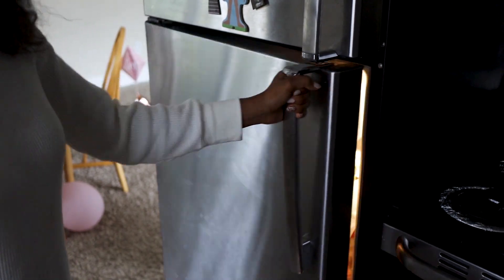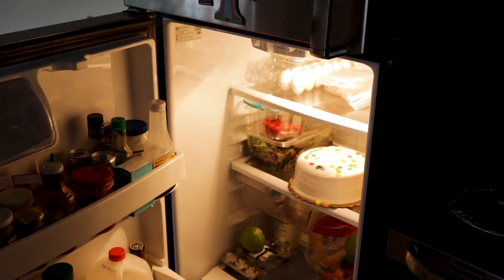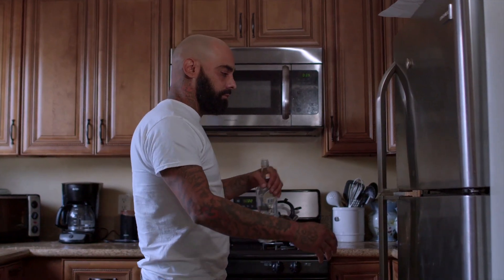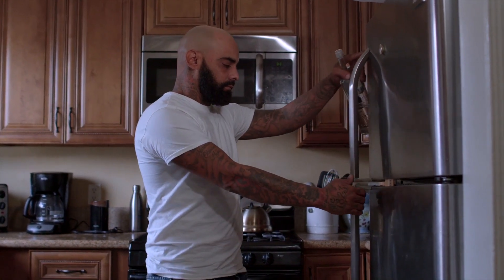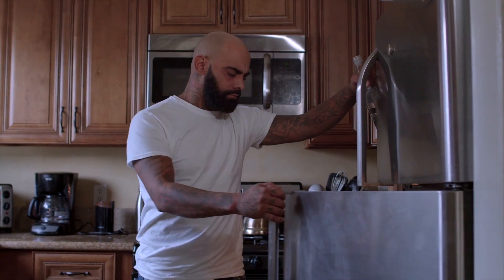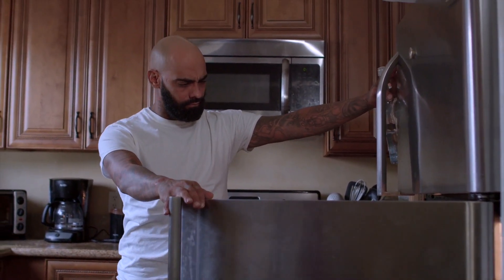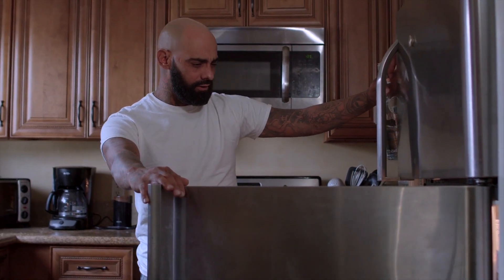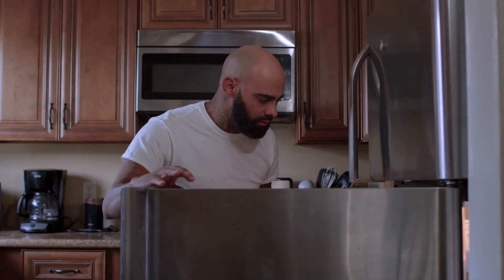HOW DOES A REFRIGERATOR WORK? : FRIDGE FUNCTION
Have you ever wondered how a refrigerator works?  Your whole life, you have put things in the fridge when you want them to be cold.  But how exactly does a fridge make things cold?

In this video, I take a detailed look at how a refrigerator works.  It basically all comes down to something called refrigerant.  As the refrigerant moves through the fridge's system, it is constantly changing state from a liquid to a gas and then back to a liquid.  It is because of this process that the fridge can make things cold.

This video also takes a close look at the other parts of the refrigerator system, from the compressor, to the evaporator, to the expansion valve and more.  Many people think that by putting something in a fridge, you are adding cold to that item.  But that is impossible.  You cannot add cold to anything.  You can only take away heat.  And that's exactly what a refrigerator does.

I also mention in this video how an air conditioner works on the exact same principle.  It is also a heat removal machine, just like a fridge.  It removes heat from your car or your bedroom in much the same way that the fridge removes heat.

This video explains the working of a refrigerator in a very simple and easy to understand way that everyone can benefit from, from kids all the way up to seniors.  This little video takes the mystery out of fridges, and explains exactly how they function.  Impress your friends with your knowledge of how a fridge works!  :)

Do you think you could live without a fridge?  People did for many, many years!  In the old days, before the science of refrigeration, people used things called ice boxes.  Items were also kept cold by covering them with things like hay or sawdust.  The fridge is one of those very important appliances that millions of people around the world count on everyday!

On this channel I post videos relating to retro and vintage technology.  Things like cassettes, CDs, old cameras, laser disc, radios, TVs, DVDs, vinyl, VCRs, home recording gear, microphones, mixers, synthesizers, drum machines, video games, and so much more.